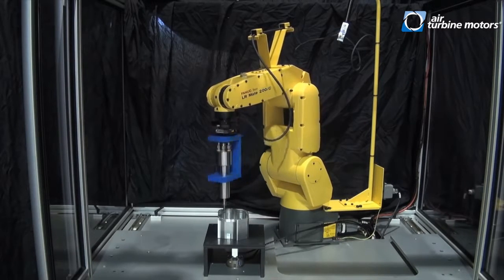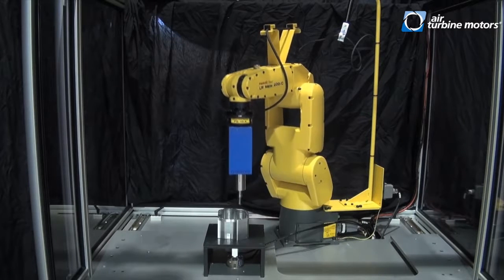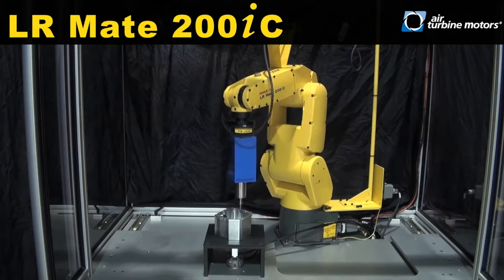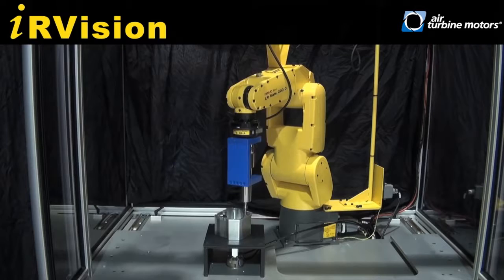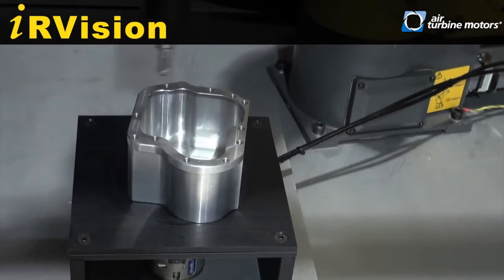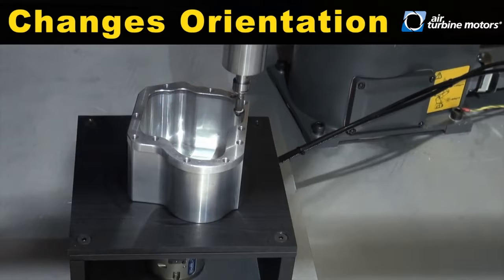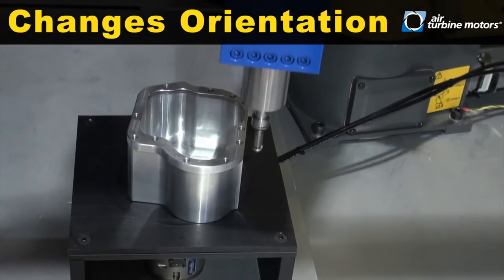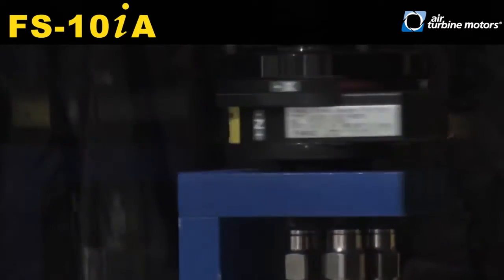Deburring with Fanuc FS-10iA Force Sensor on LR Mate using Air Turbine Motors® 50,000 rpm 740XP